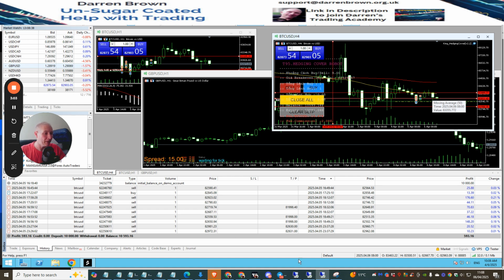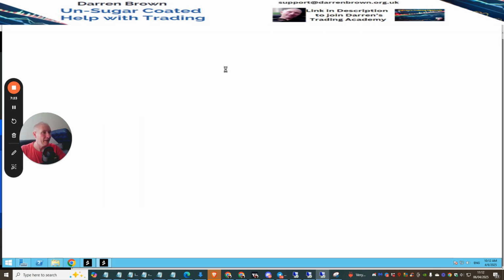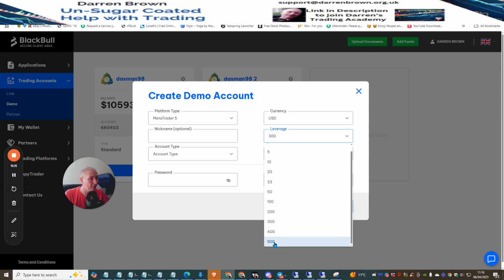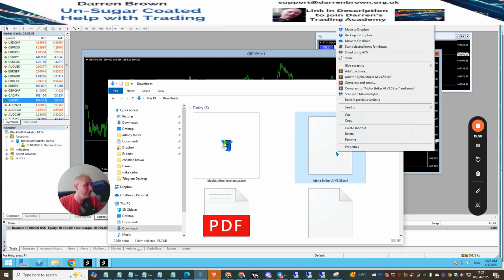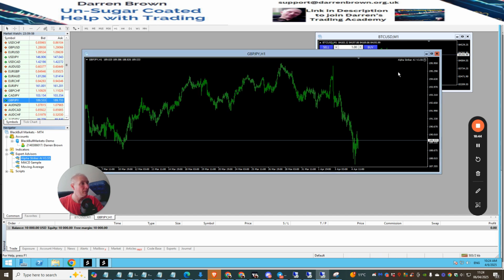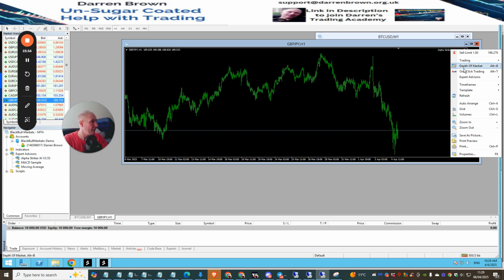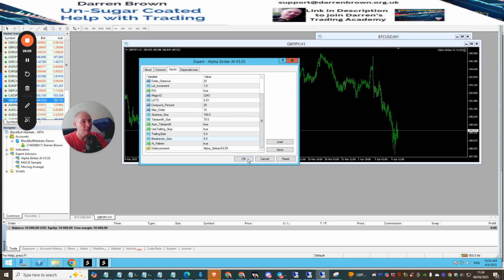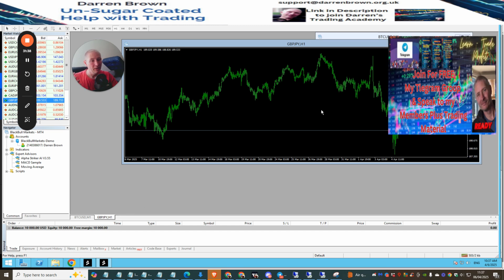🎓 Full Educational Video - How to Setup Black Bull MT4 Trading Account With EA 🚀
Ready to automate your trades and level up your results? In this full walkthrough video, I’ll show you exactly how to set up your MT4 trading account with the Black Bull Expert Advisor (EA) – step by step!

Inside this video: ✅ How to install Black Bull EA on MT4
✅ Recommended broker & settings
✅ Set files and templates included
✅ How to use it on XAUUSD, Forex pairs & indices
✅ Perfect for prop firm trading, manual + auto combo setups, and growing small accounts

🎁 BONUS: Download your FREE setup guide + access our Darren’s Trading Academy resources to start trading smarter and more efficiently.

⚠️ No fluff – just real education that works.